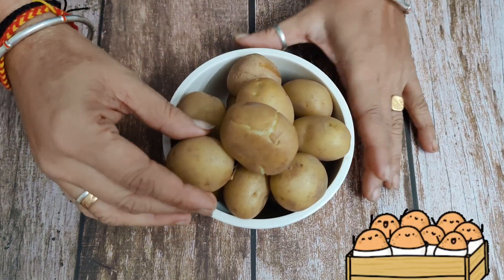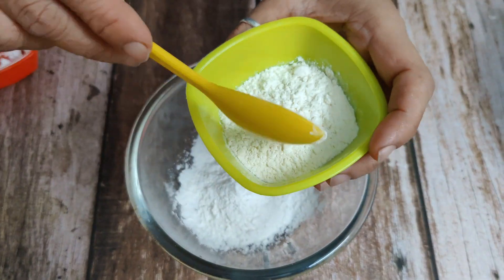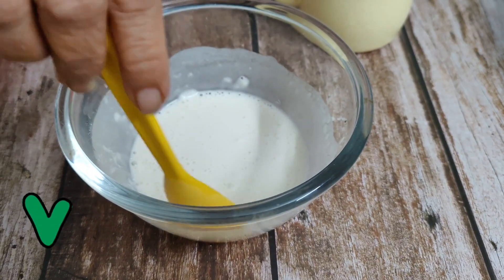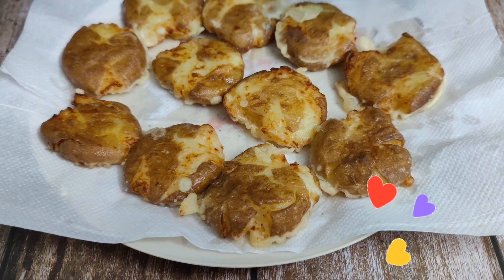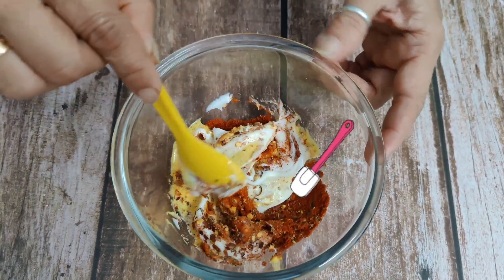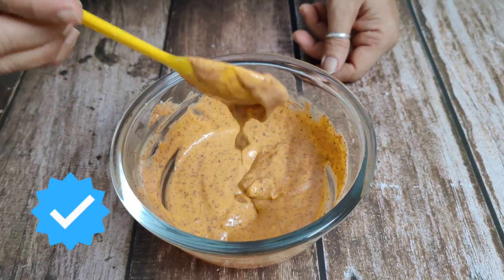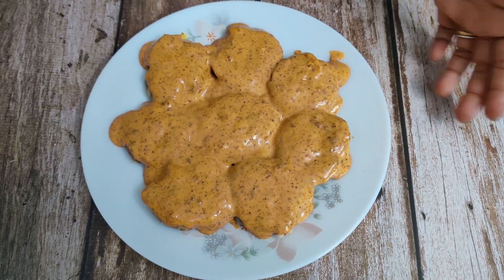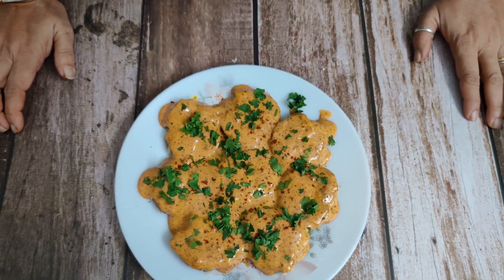Barbeque Nation Starter Delicious Cajun Potatoes | Creamy and Crispy Potato Starter | JJ's Kitchen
Today, I am making fun starter potato recipe, which is famously served at Barbeque Nation: Cajun Potatoes.

Ingredients:
12-15 : Baby Potatoes
2 tbsp : Cornflour
2 tbsp : Maida (All purpose flour)
2 tbsp : Water
2 tbsp : Mayonnaise
2 tbsp : Mustard Sauce
1 tsp : Salt
2 tsp : Black pepper powder
2 tsp : Chilli Flakes
2 tsp : Oregano
2 tbsp : Red chilli powder

For Garnishing:
Chopped Onions, Tomatoes, Coriander
Peri-Peri Powder, Chilli Flakes

Enjoy delicious starter recipe!